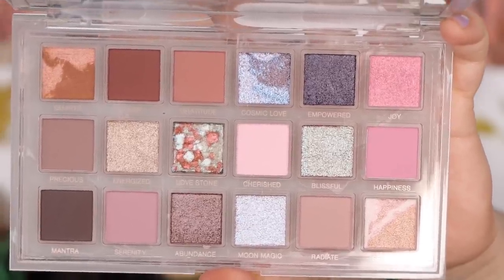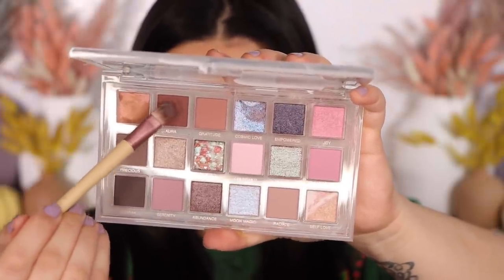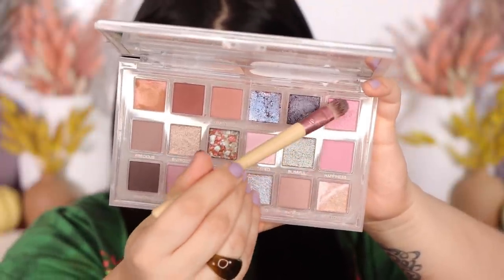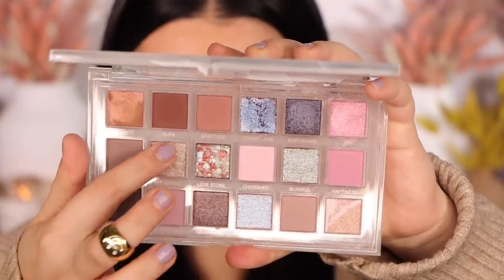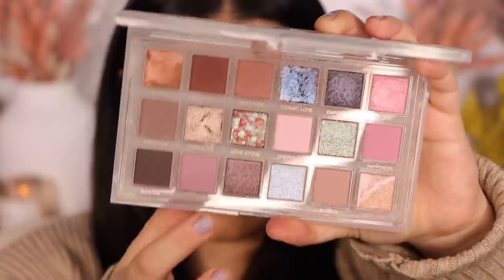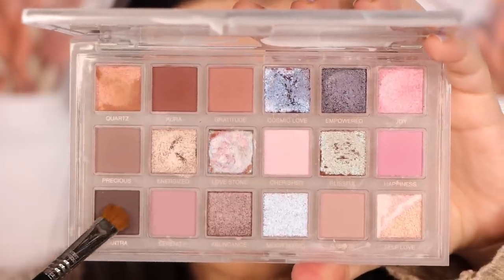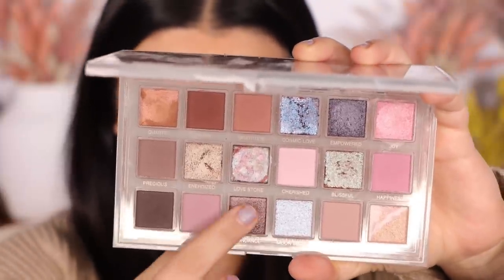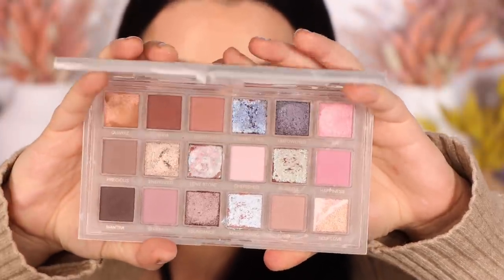Huda Beauty ROSE QUARTZ Eye Swatches! shaemas #2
Welcome back to SHAEMAS DAY 2 FRIENDS!! Today we are doing eye swatches of the Huda Beauty Rose Quartz palette!